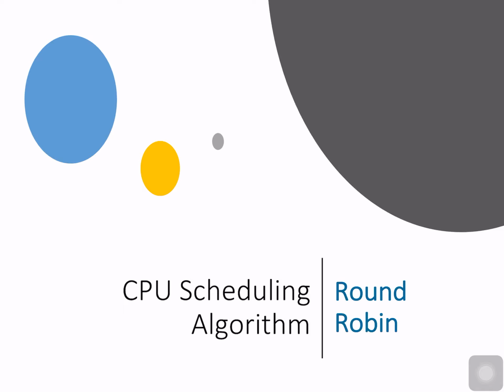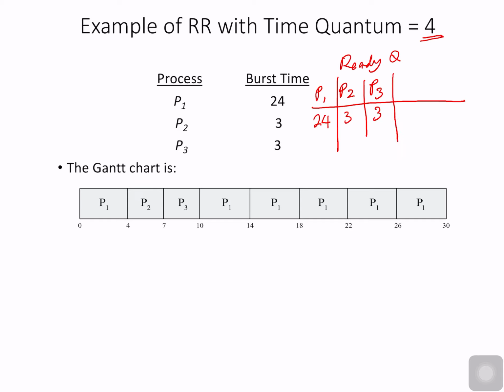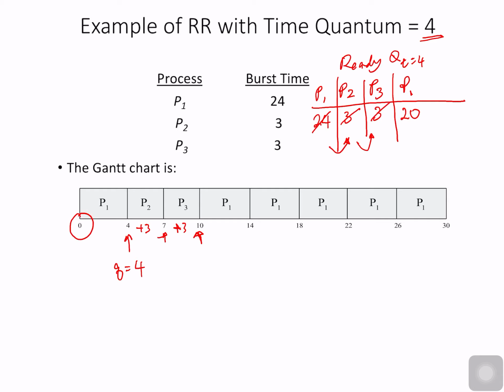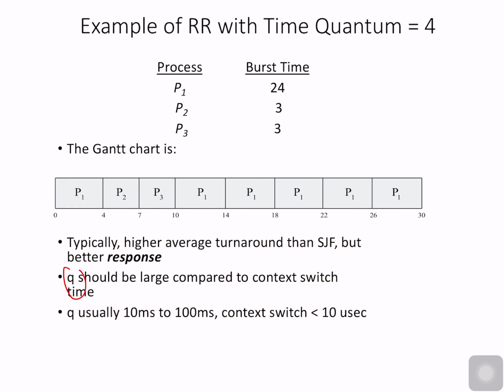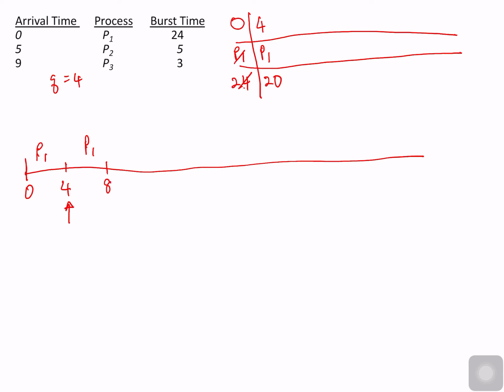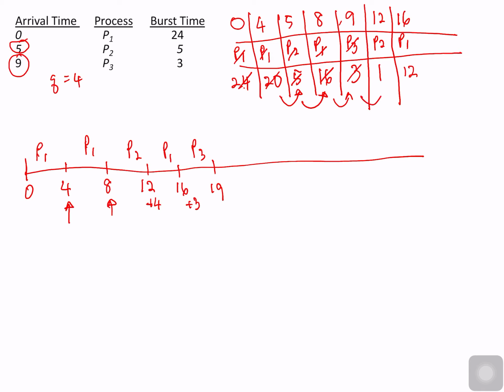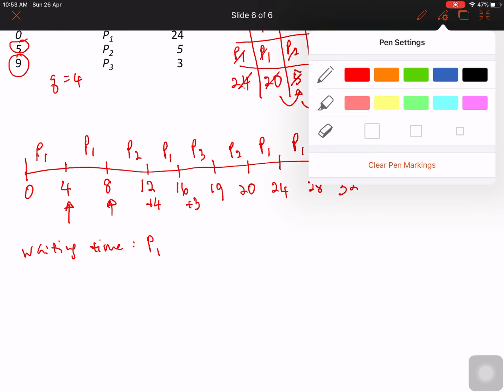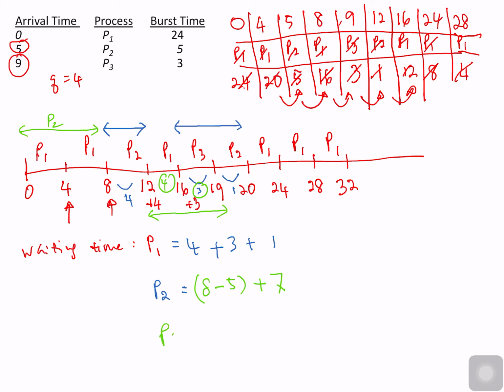CH5 V Round Robin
This video explains the Round Robin CPU Algorithm